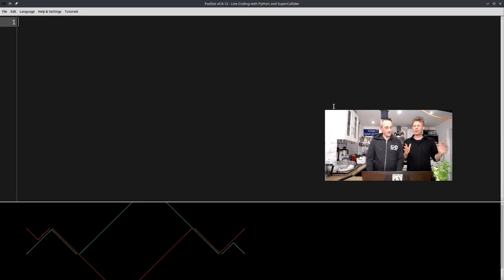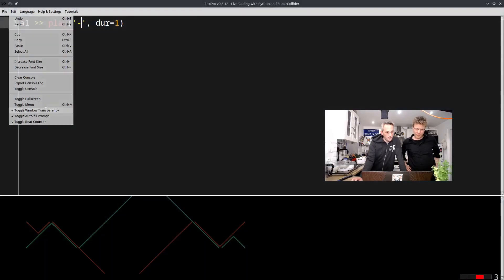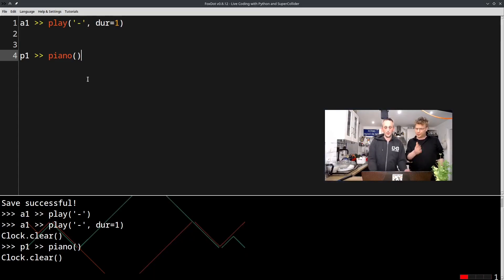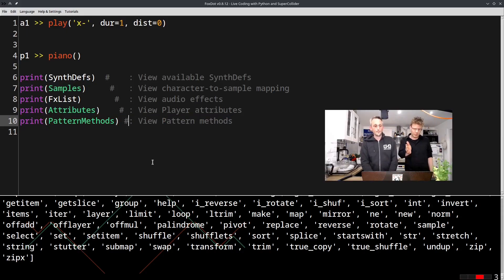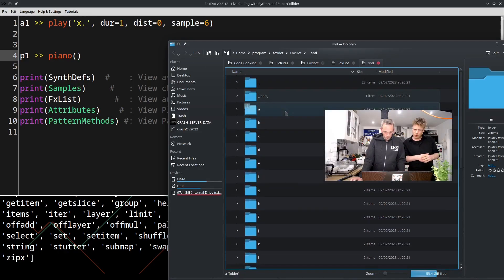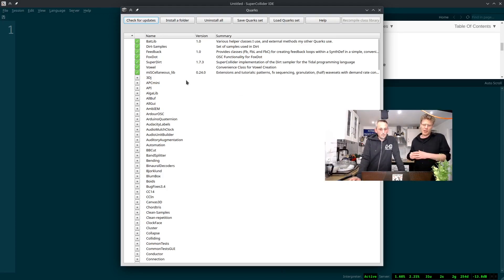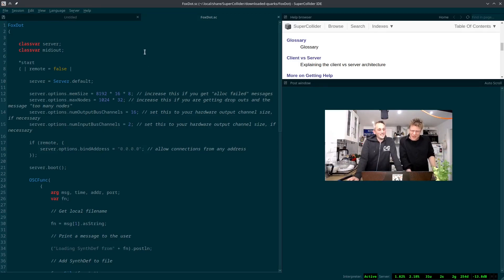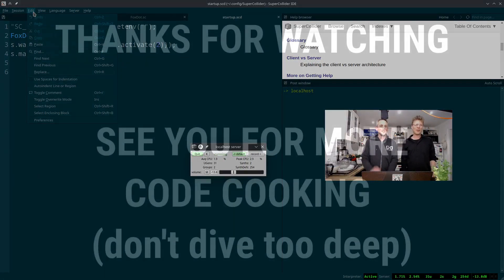Code Cooking with CrashServer #10 - livecoding tutorial : Deep into FoxDot & SuperCollider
Third part of our livecoding FoxDot and SuperCollider tutorials, Episode 10, a better understanding of the menus and the interface .

FoxDot is a livecoding language for making music with Python code. Supercollider is also a livecoding language and it's the sound engine.

Write in the comments if you want more specific tutorials or tips.